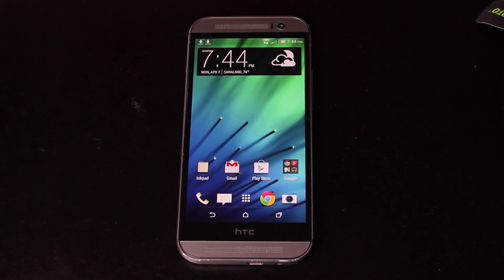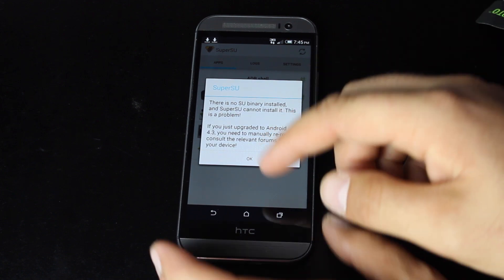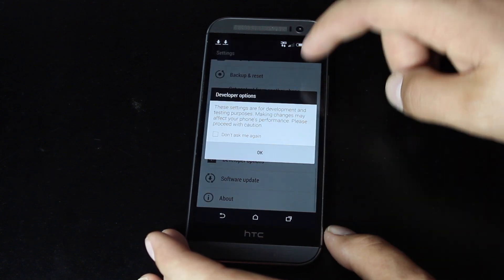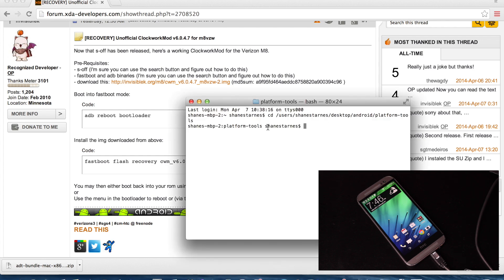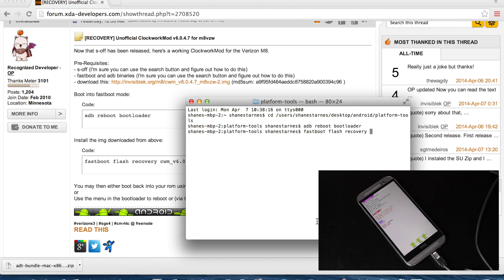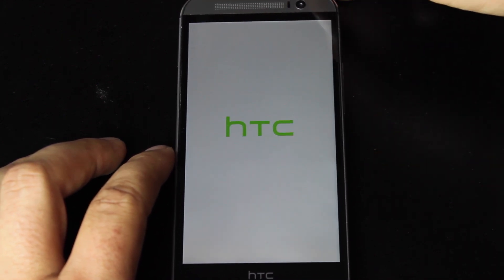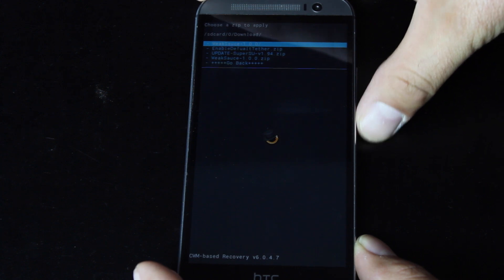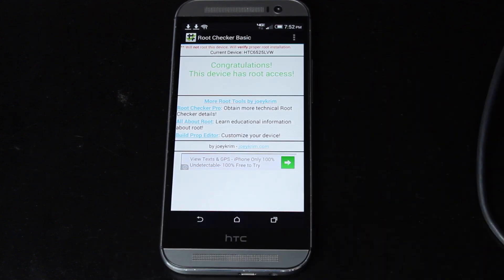Verizon HTC One M8 Recovery and Permanent ROOT [Full Guide]